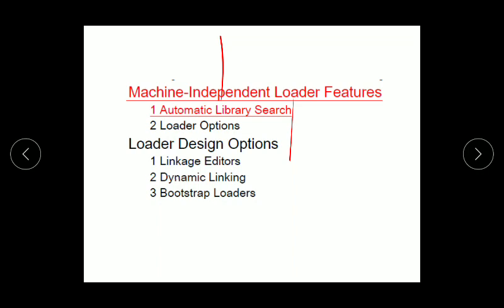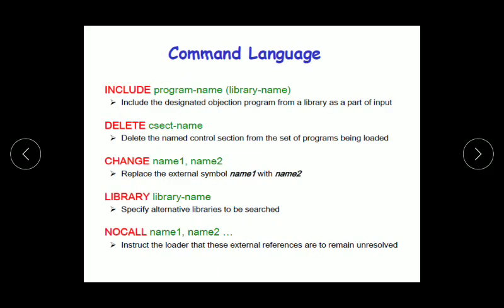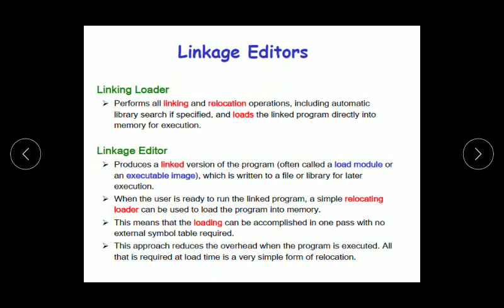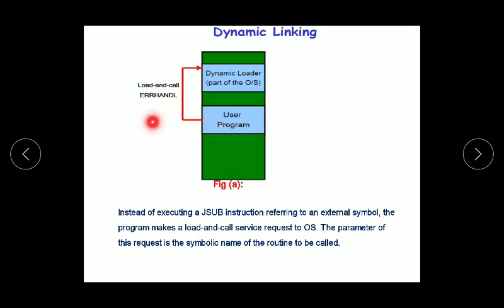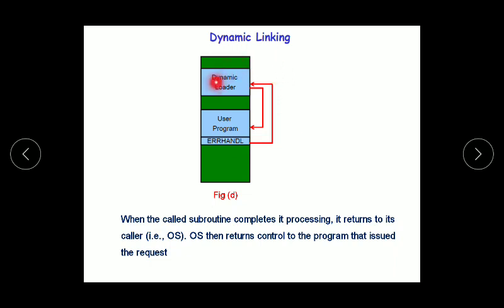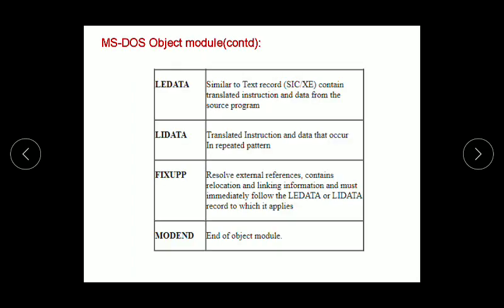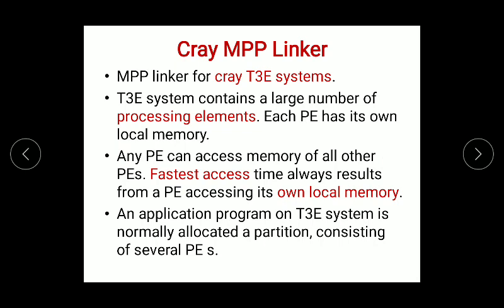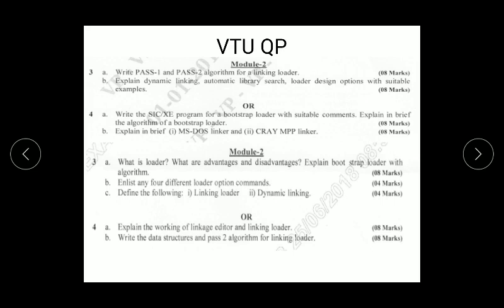17CS63-SCD-MODULE 2-Part 3-Linkage editors and dynamic linking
This video contains explanation about linkage editors, dynamic linking and implementation examples like MS-DOS linkers, Sun-OS linkers, Cray MPP linkers.